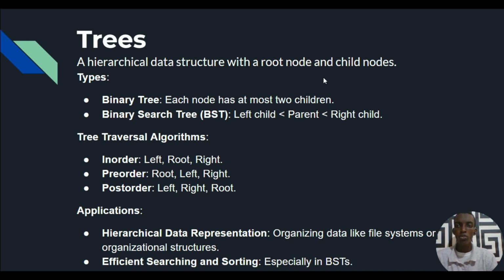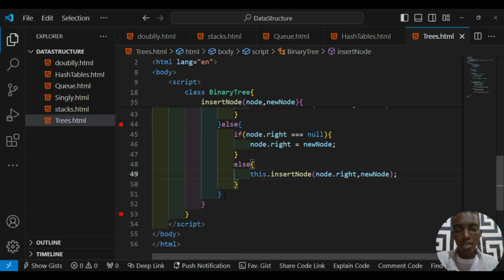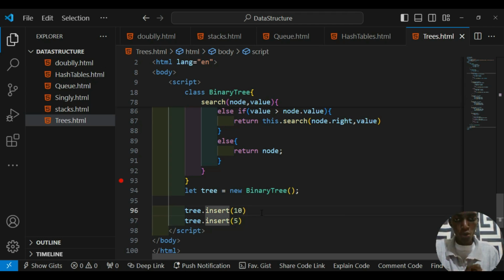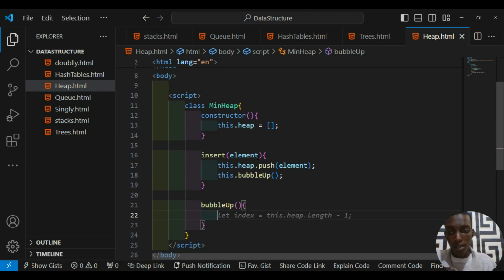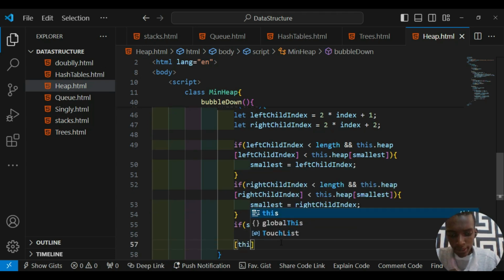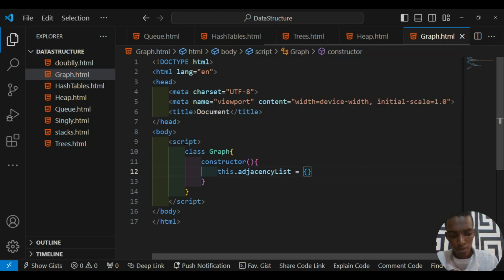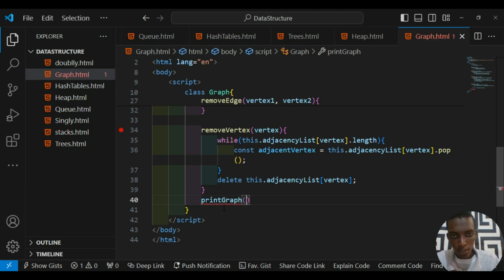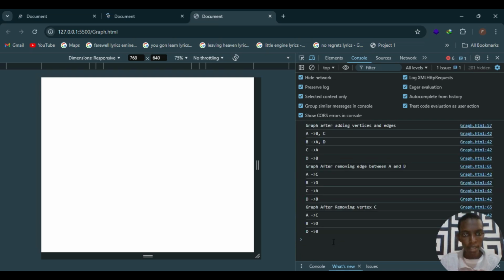JavaScript Data Structure (Trees, Heap, Graph)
Master Data Structures in JavaScript

Welcome to the ultimate data structures tutorial! 🚀 Perfect for all skill levels, this video covers arrays, stacks, queues, linked lists, hash tables, trees, and graphs.

Get hands-on with practical examples and follow along with the code on GitHub

Join our vibrant coding community today!